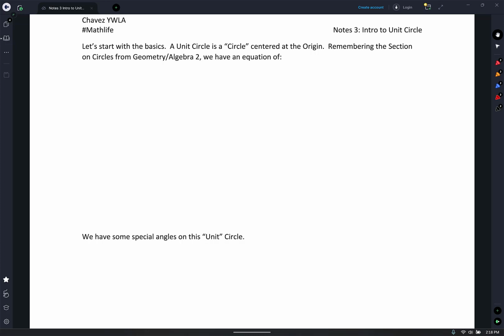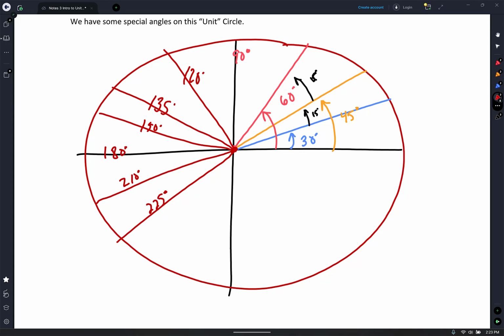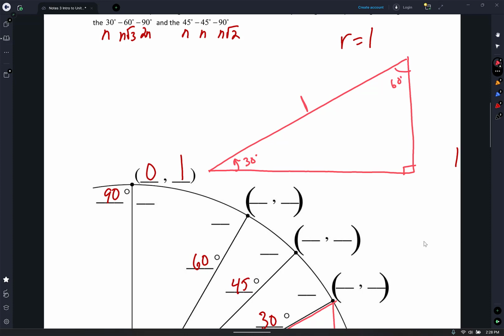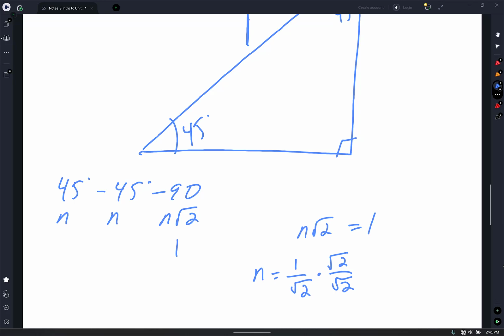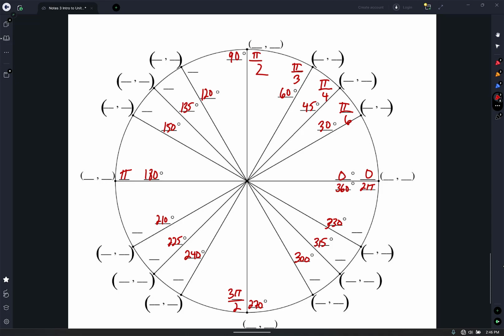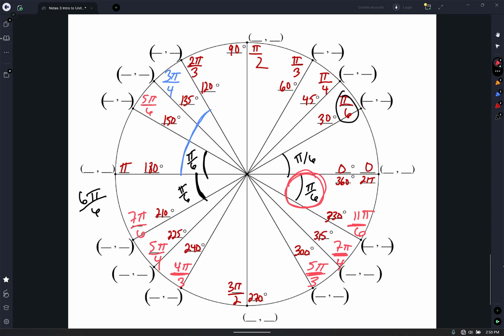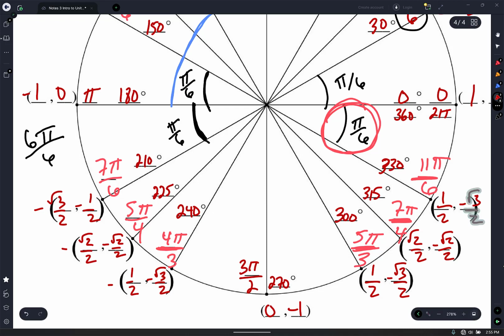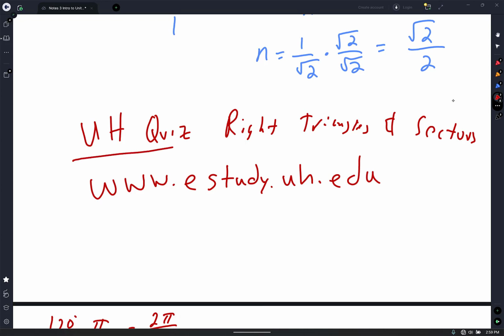Precalculus Notes 3 Introduction to Unit Circle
We start deriving the elements of the Unit Circle. Let me know if we have any comments and/or questions. Thank you.